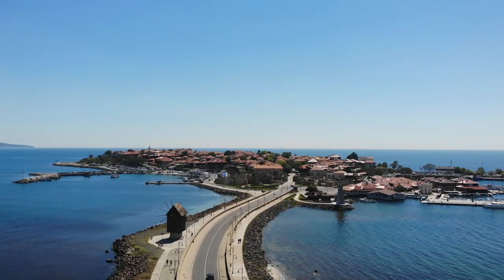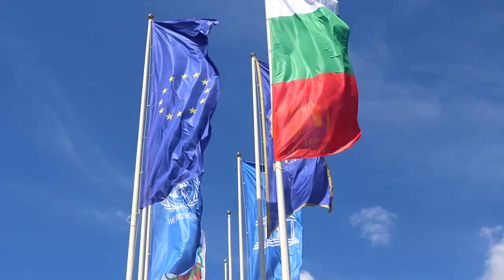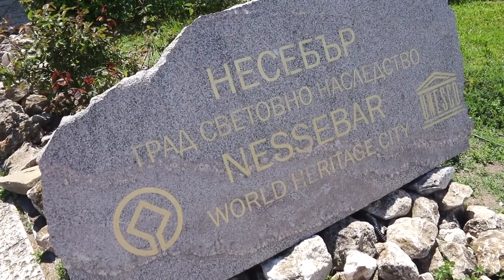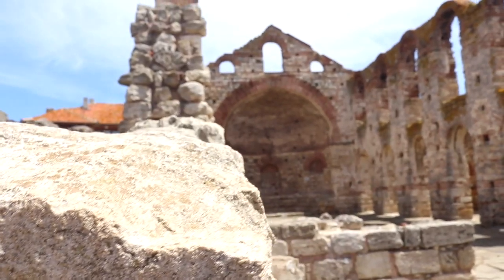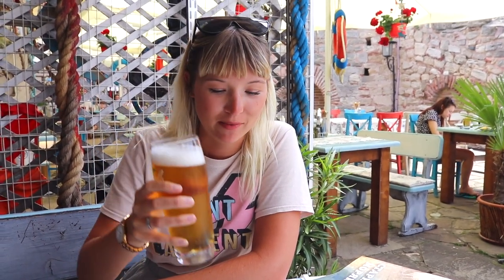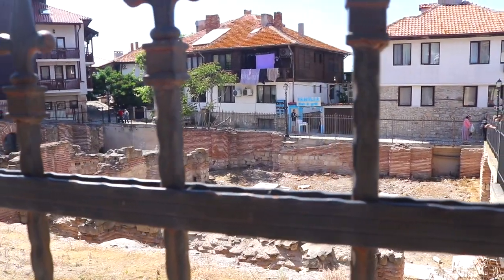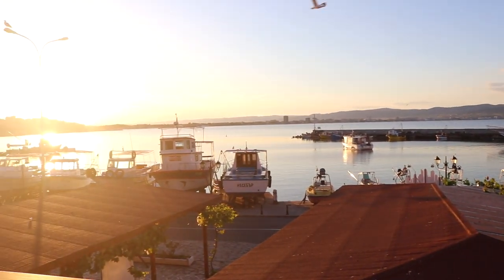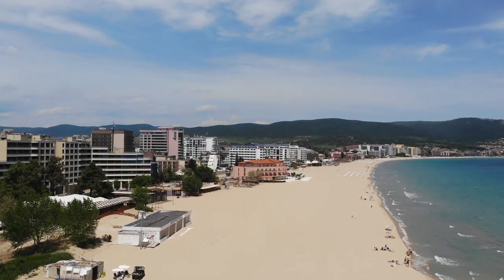24 hours in NESSEBAR, Bulgaria! The Unique ISLAND & Beautiful Old Town!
24 hours in NESSEBAR, Bulgaria! The Unique ISLAND & Beautiful Old Town!

STAY HERE!

➡️ FOR MONEY OFF AIR BnB:
(at no extra cost to you!)